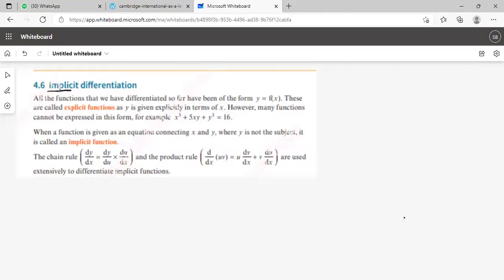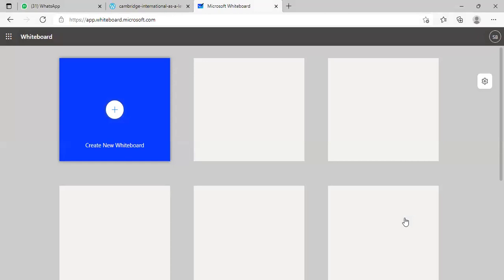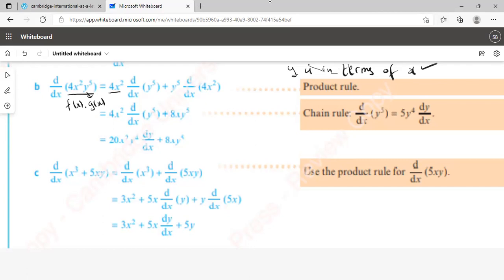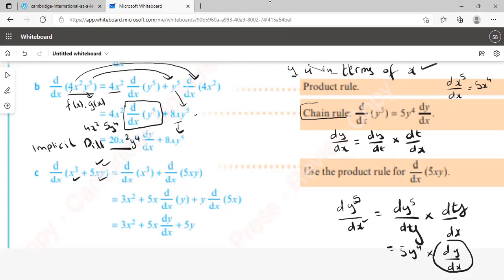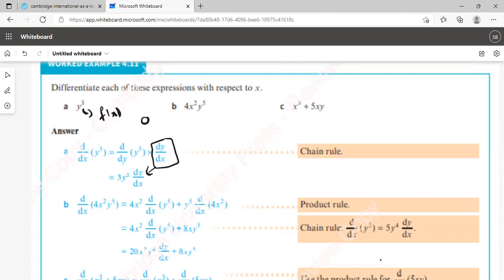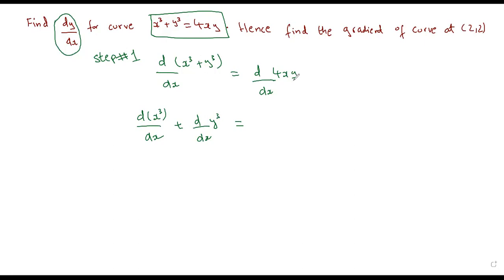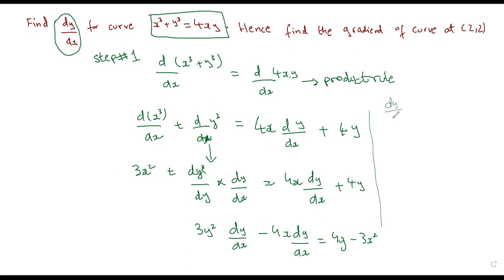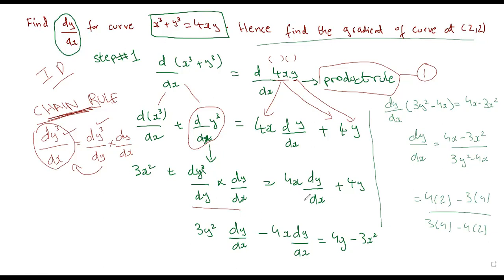06 December 2021 - A2 Mathematics - Implicit Differentiation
06 December 2021 - A2 Mathematics - Implicit Differentiation